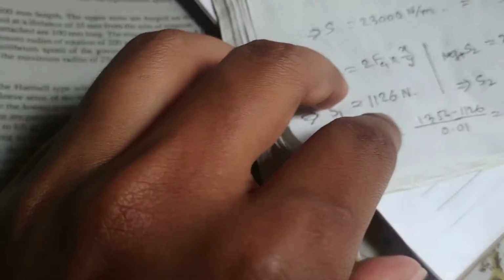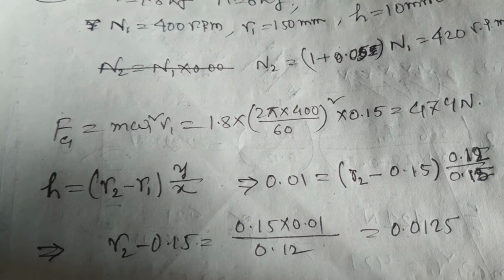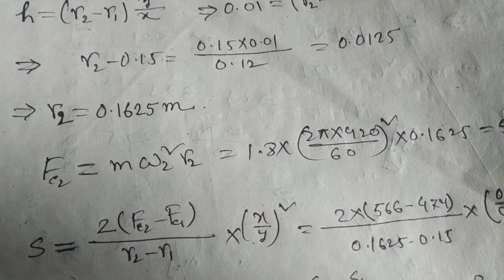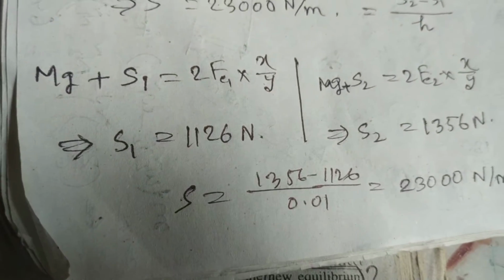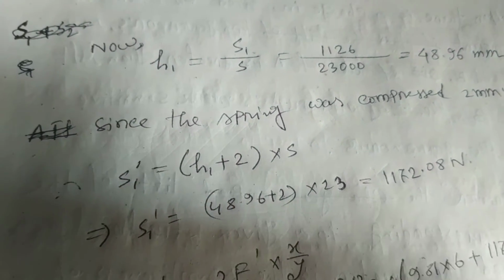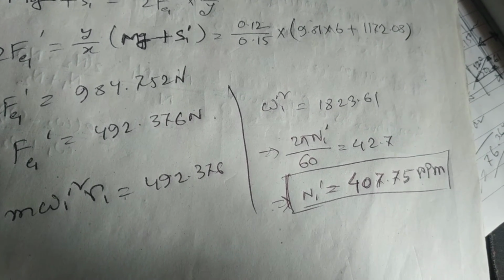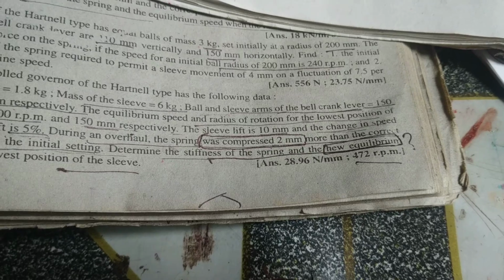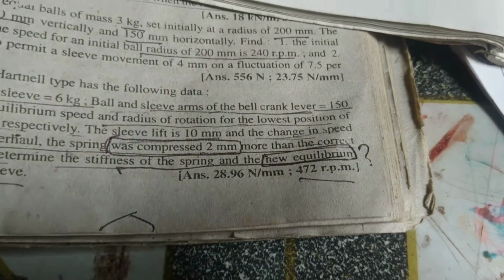Hartnell governor problem, chapter-18 of Theory of machines by rs khurmi. Exercise problem no-13.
This problem is from the governor chapter of theory of machines by rs khurmi. I found this similar problem on the internet but the results were totally different.